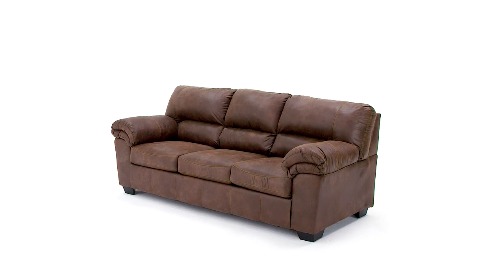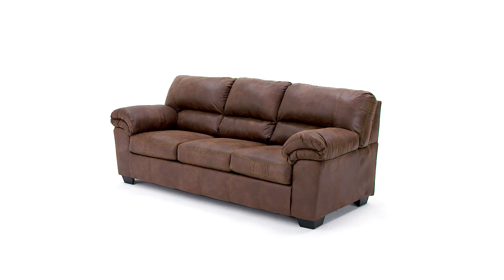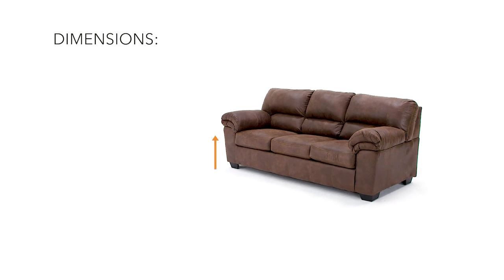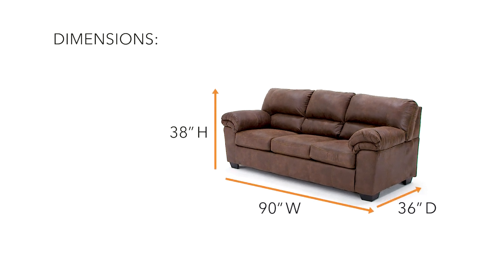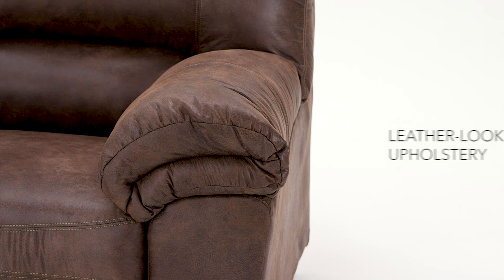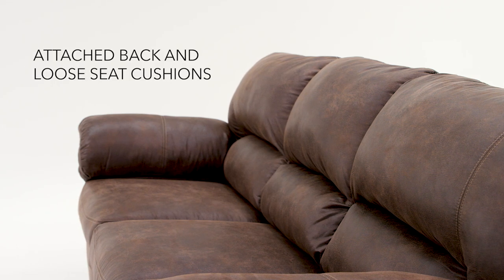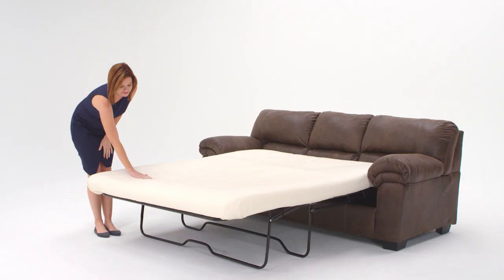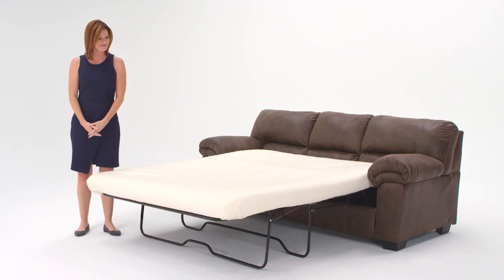Ashley HomeStore | Bladen Full Sofa Sleeper